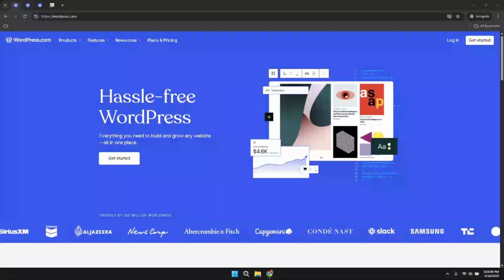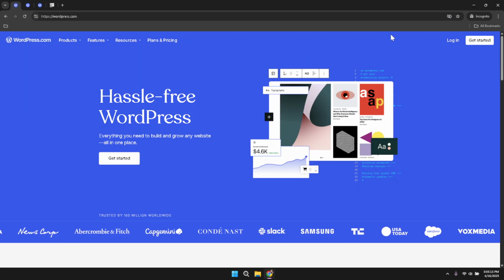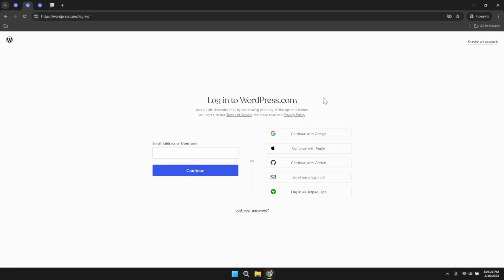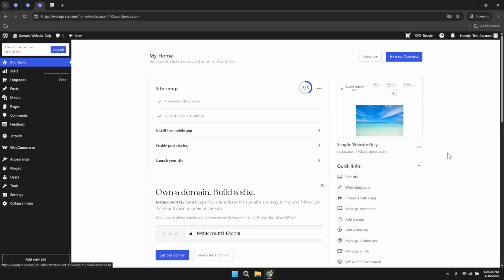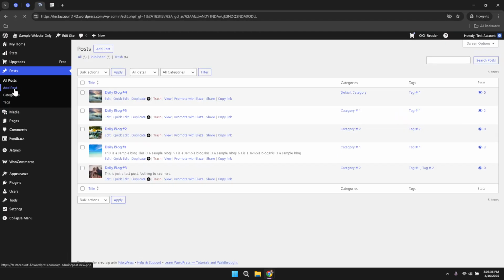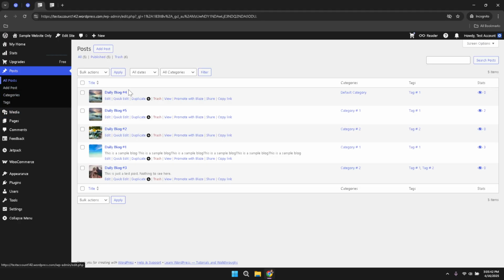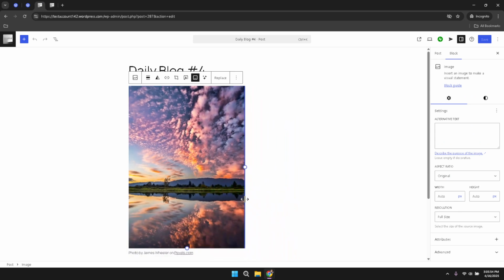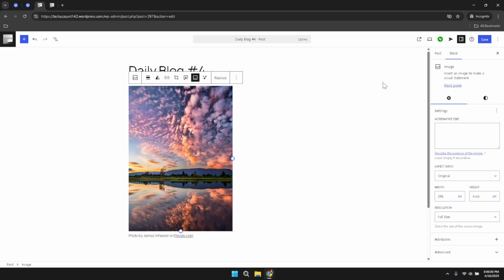How to Update Content on a Wordpress Website (Full 2025 Guide)